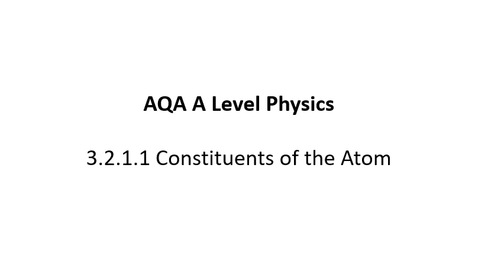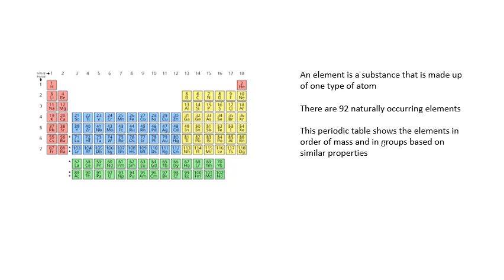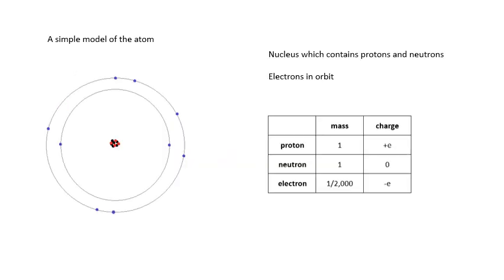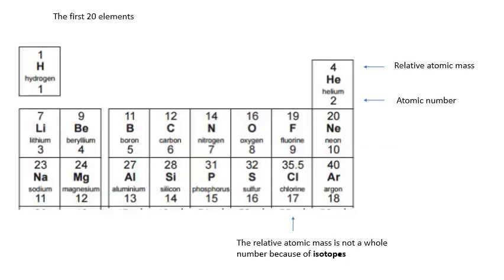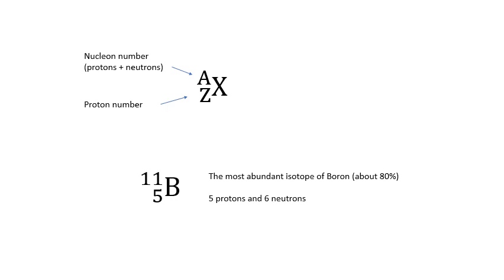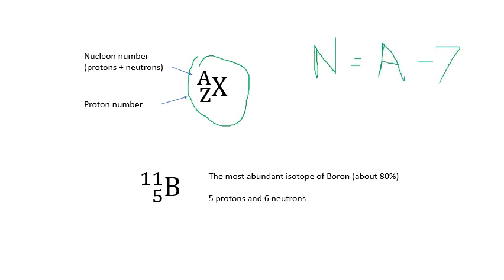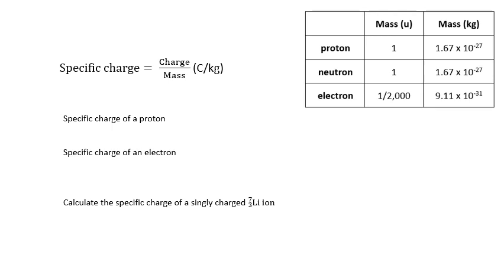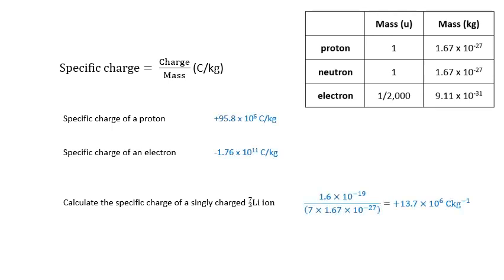AQA A Level Physics: Constituents of the Atom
This is the first video in my playlist for the Particles and radiation section for AQA A Level Physics. I hope you find it useful. Thanks, Dave.